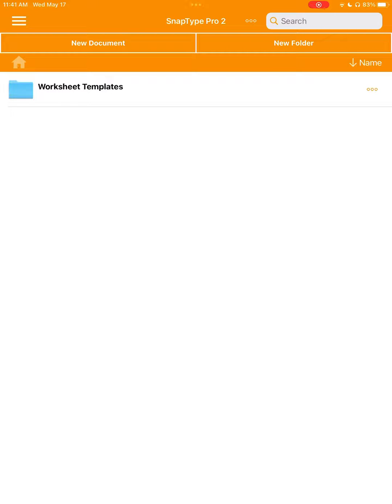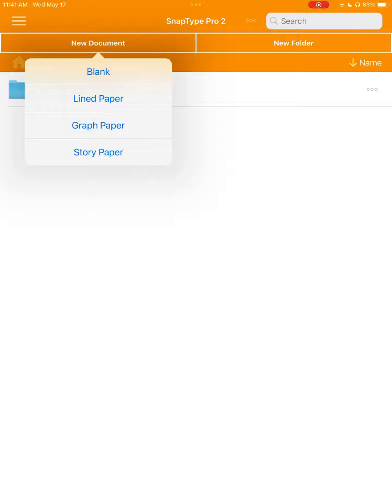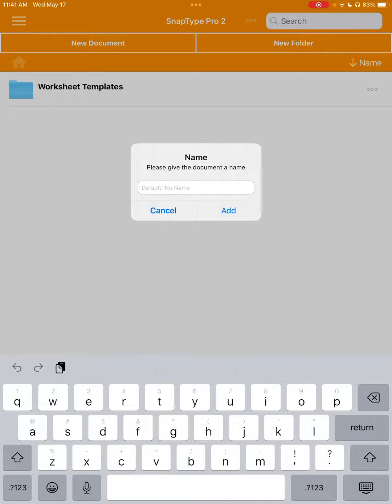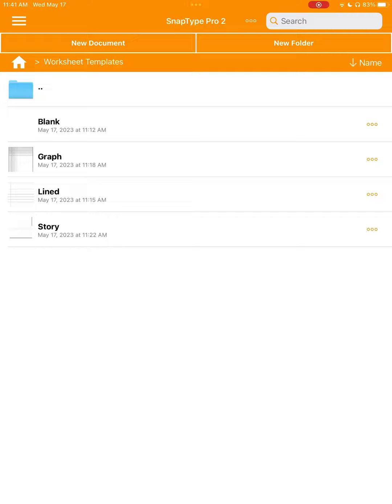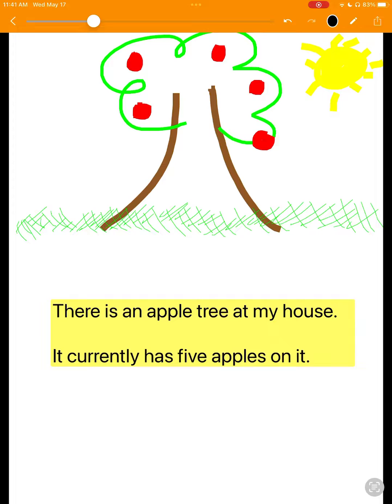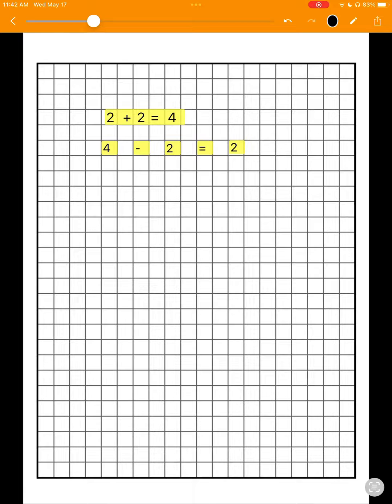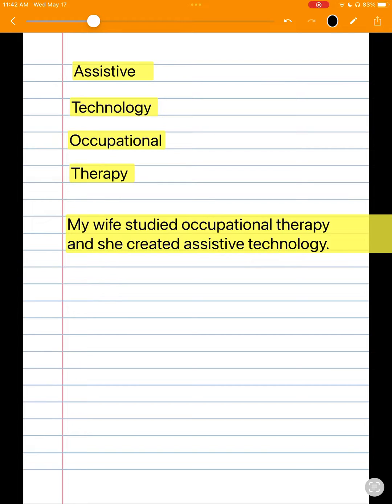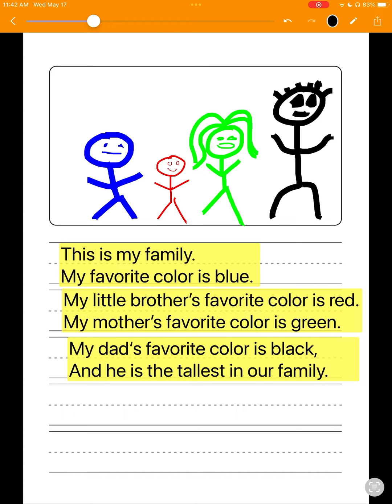SnapType Pro 2 Tutorial: Templates